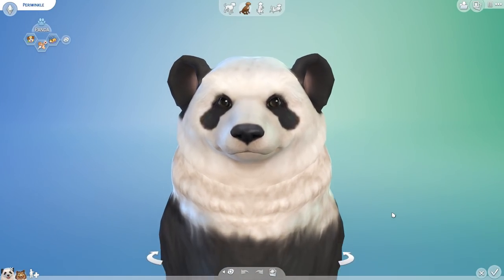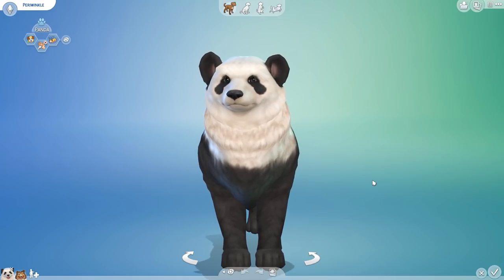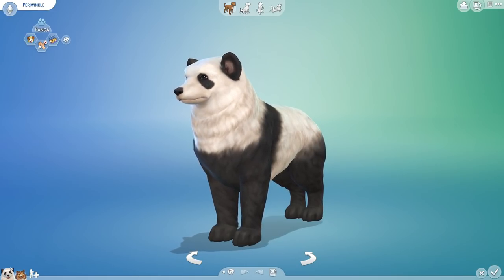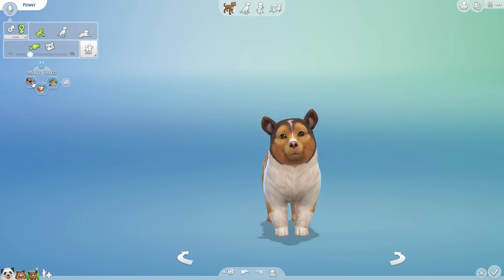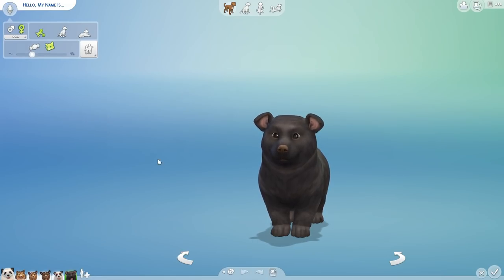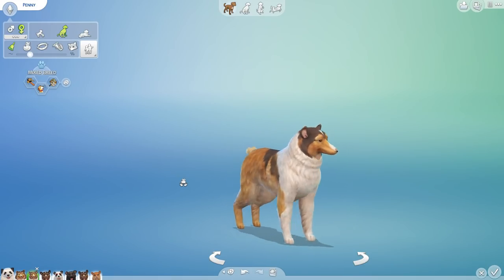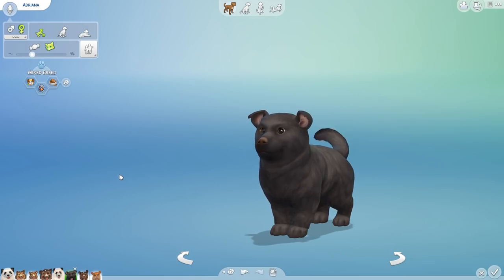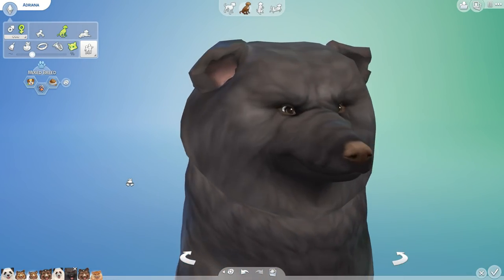PANDA & Shetland Sheep Dog Cross-Breed Puppies?! 🐼💕🐶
🌿💚 Stay curious!! 💚🌿